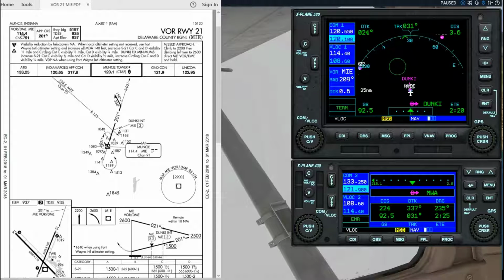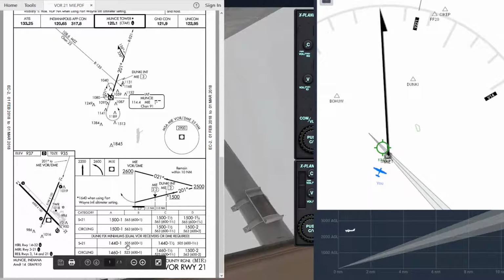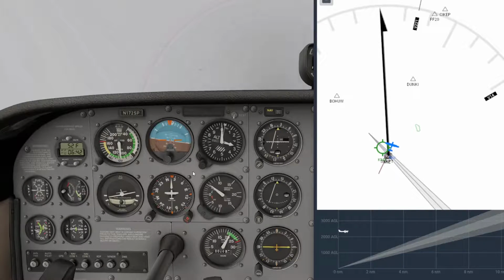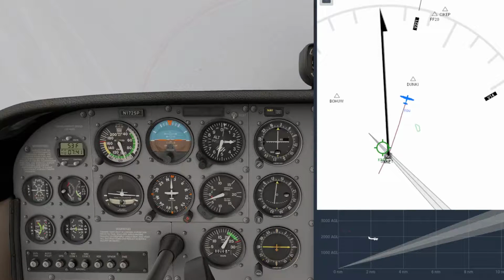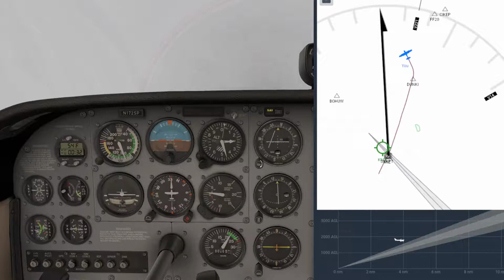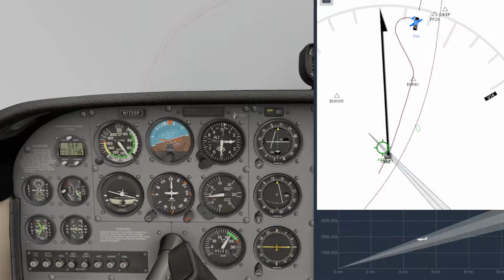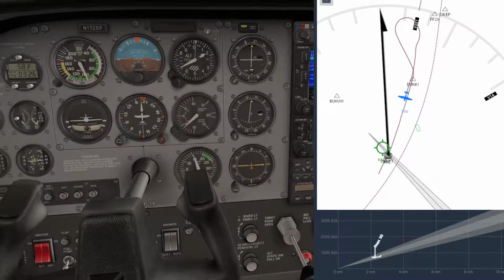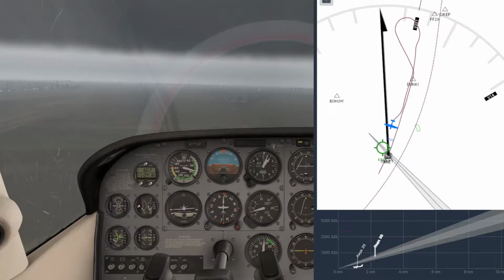Flying a VOR Approach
Observe a demonstration of a VOR approach in a Cessna 172.  The approach flown is the VOR RWY 21 Approach to the Muncie, Indiana airport.